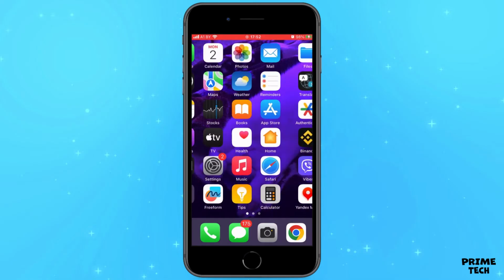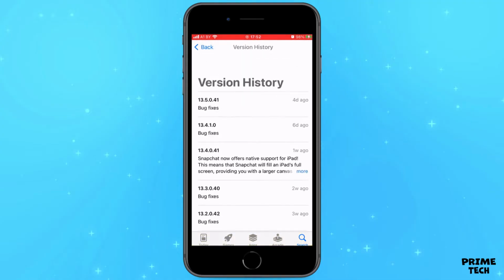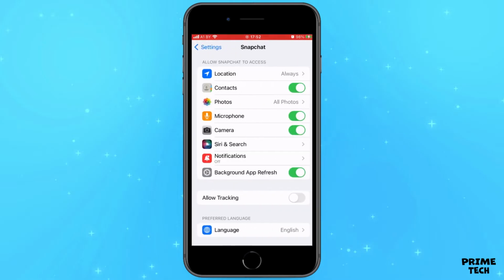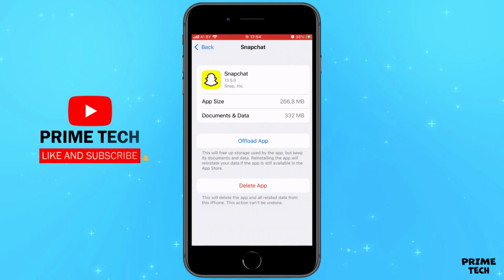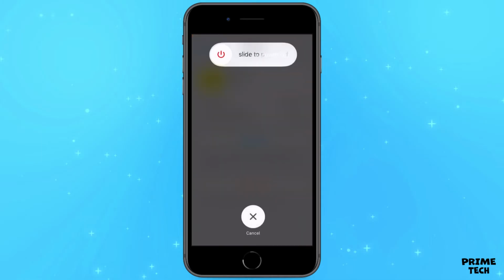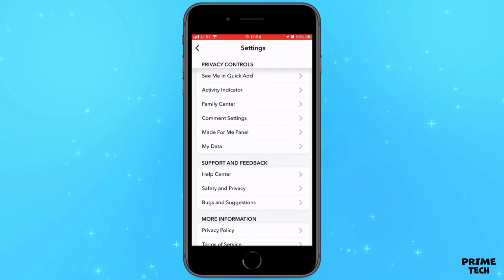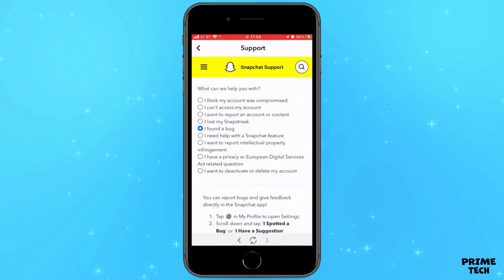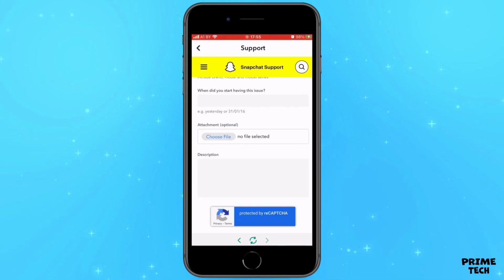How To Fix Snapchat Screen Size (Updated 2024) - Full Guide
This video name is: How To Fix Snapchat Screen Size (Updated 2024) - Full Guide